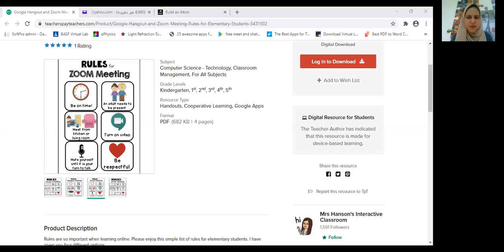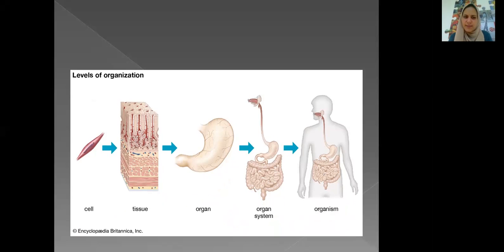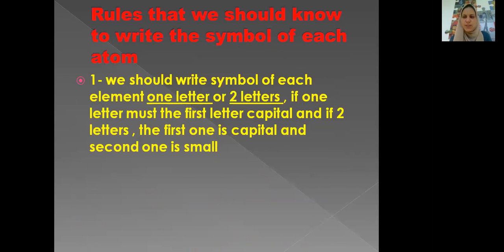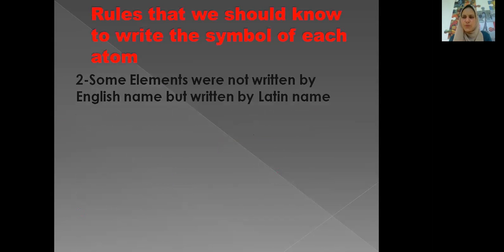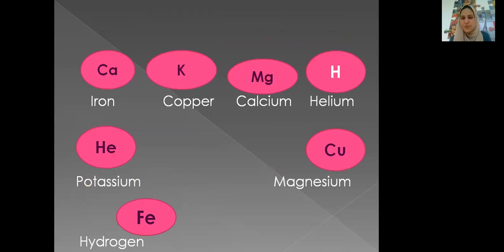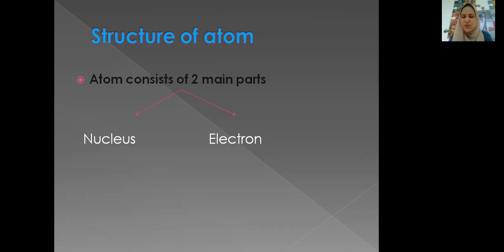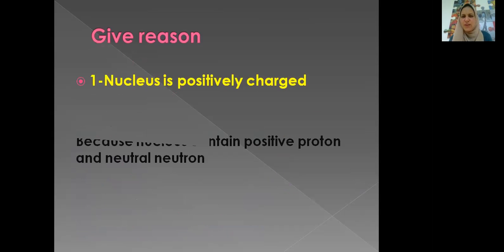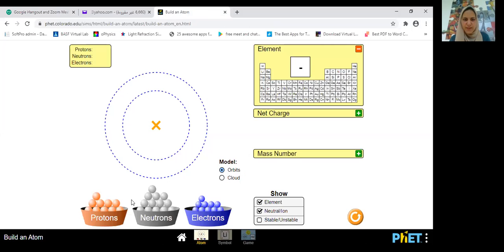Atomic structure for prep 1 by mrs Doaa